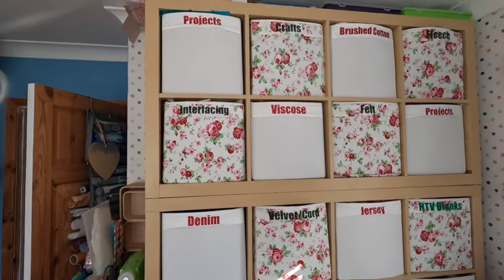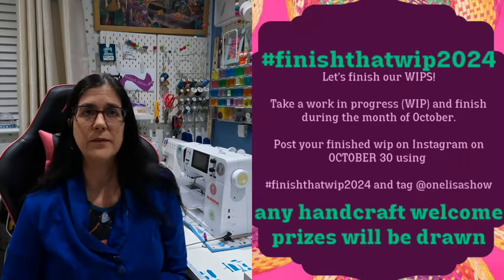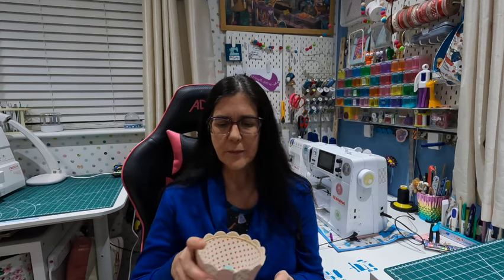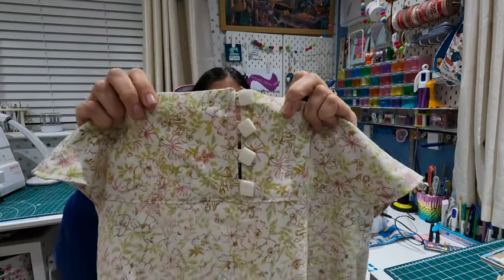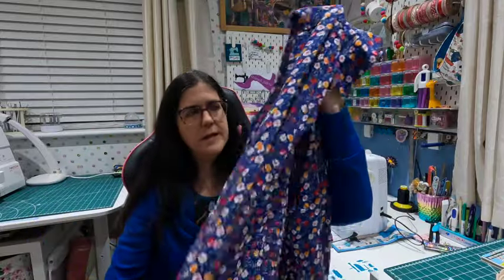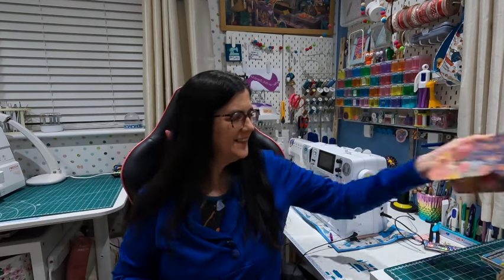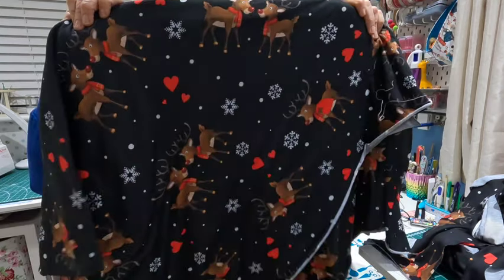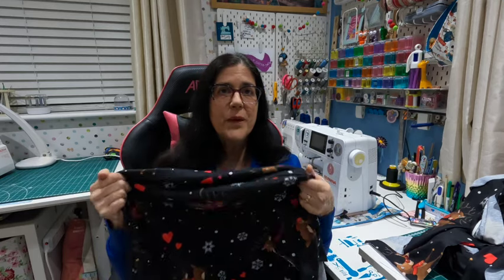FINISHTHATWIP2024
HELLO!

Today is my turn on the vloggers tour for finishthatwip2024!

It definitely was a good way to go through all my WIPs and learn why exactly they had ended up in my WIP pile!

The Wips I mentioned were:

Amy Butler Anna Tunic (can be purchased second hand)

Sew Over It - Ultimate Shirt.

Style Arc  - Holiday Cover Up

Named  - Keilo Wrap Dress

This challenge is running through the month of October and is organised by Lisa @onelisashow, so on 30th October, don't forget to reveal your finished WIPS on instagram using the hashtag finishthatwip2024 and also tagging Lisa in too 😀

I hope to reveal a few of my own finished projects and look forward to seeing everyone else's makes!

Take Care
M
x